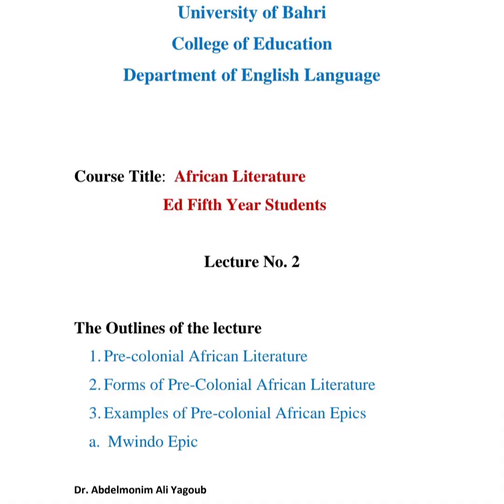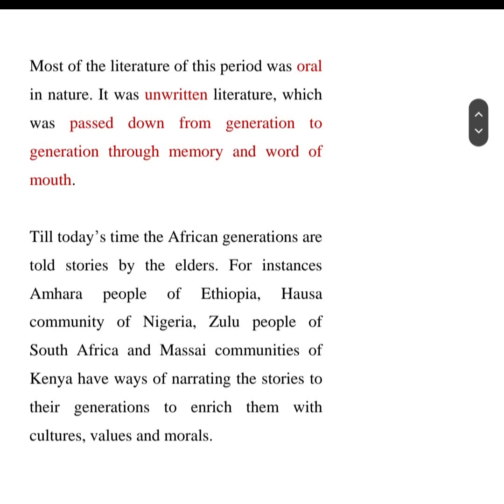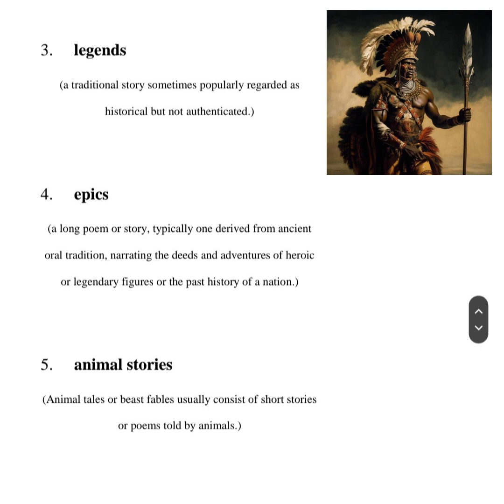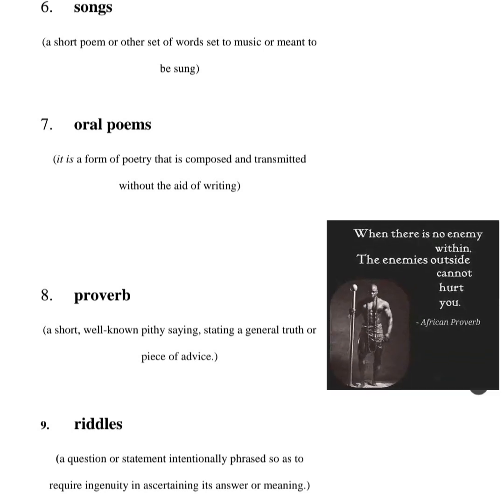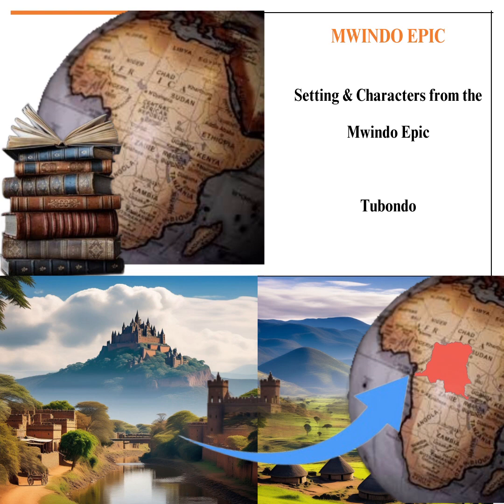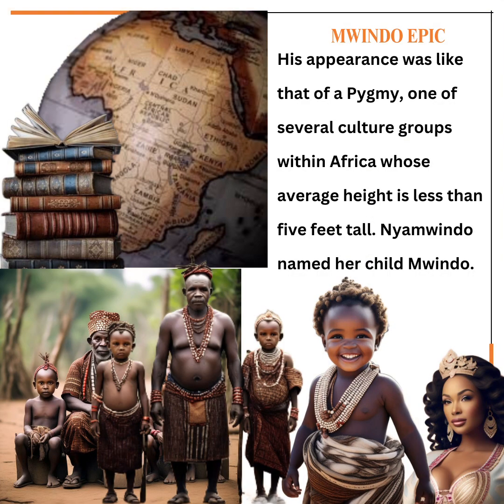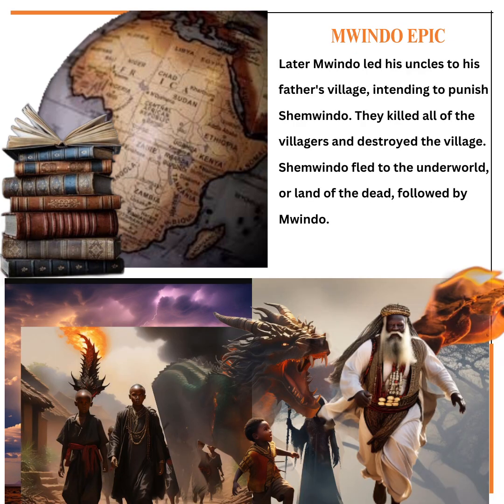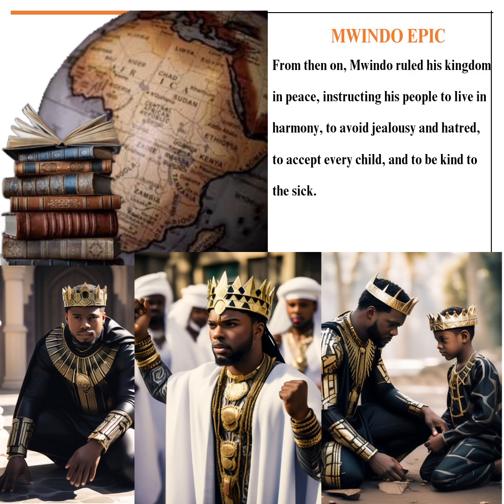Pre-colonial African literature, its forms, and epic of Mwindo as an example of this literature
Pre-colonial African literature African literature, in general, can be divided into three basic categories: Pre-colonial, colonial and postcolonial literature. Pre-colonial African literature covers the time between the fifteenth and nineteenth centuries and includes the Atlantic slave trade. Before the colonization of Africa, the continent had a long history of literature. Communities in the Africa's ancient civilizations such as Egyptians, Nubians, Ethiopians, and West Africans Empires had narrated stories to their generations. Most of the literature of this period was oral in nature. It was unwritten literature, which was passed down from generation to generation through memory and word of mouth. Till today's time the African generations are told stories by the elders. For instances Amhara people of Ethiopia, Hausa community of Nigeria, Zulu people of South Africa and Massai communities of Kenya have ways of narrating the stories to their generations to enrich them with cultures, values and morals.